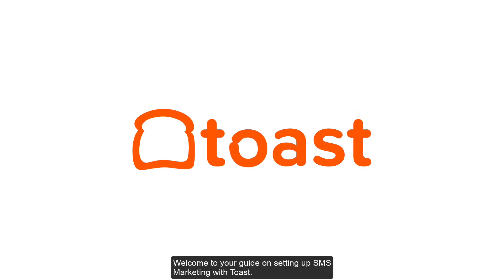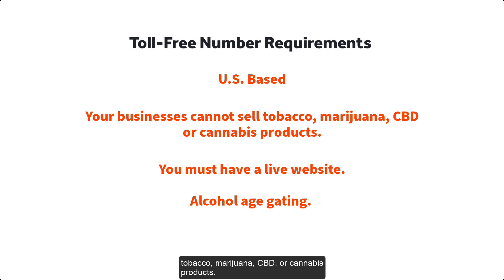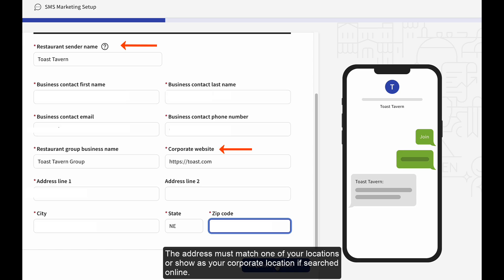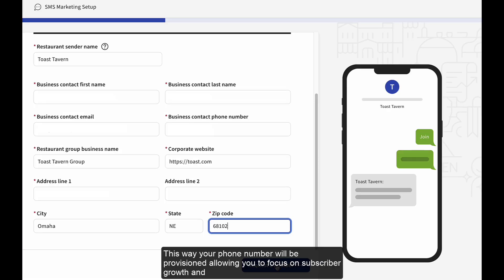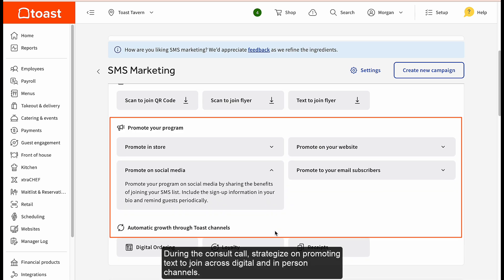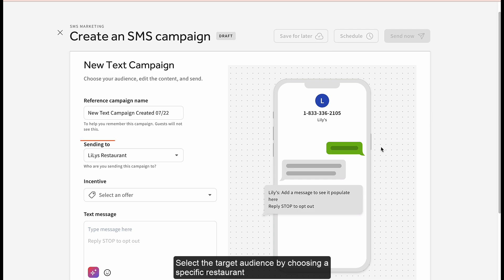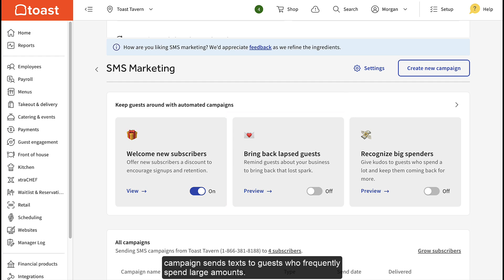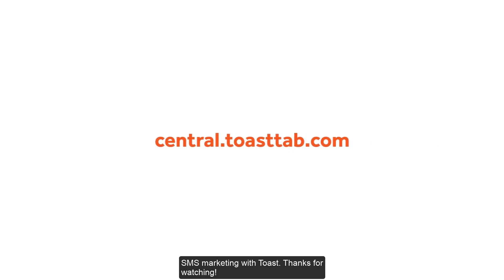Get Started with Toast POS SMS Marketing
This 3 minute video provides an overview on how to get started with Toast SMS Marketing.